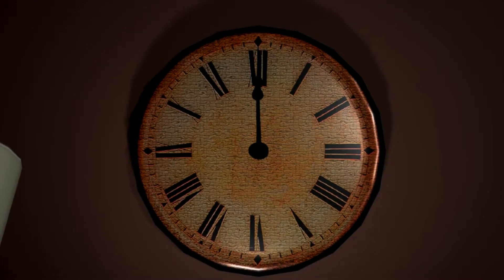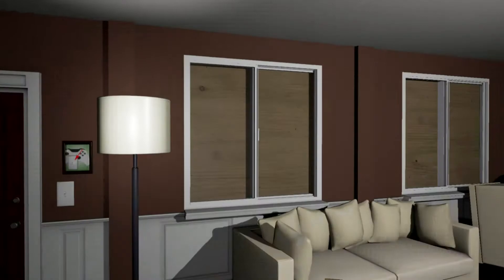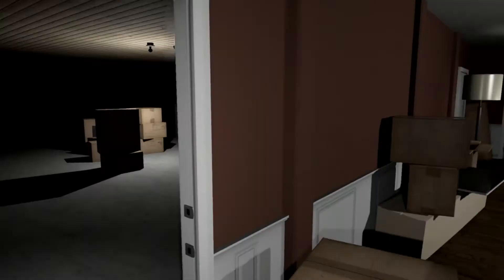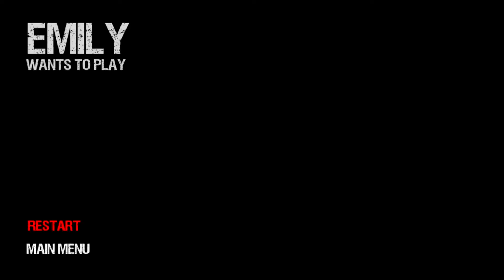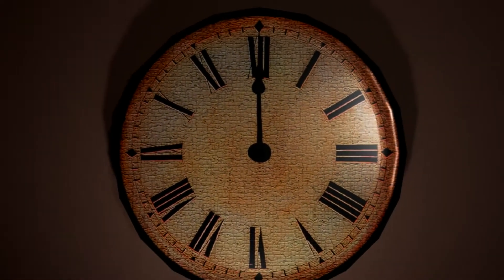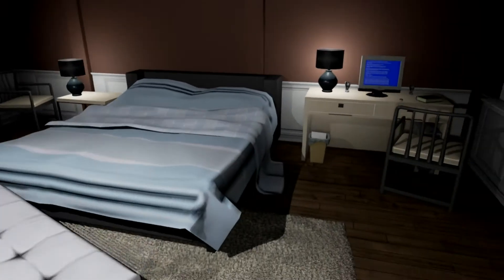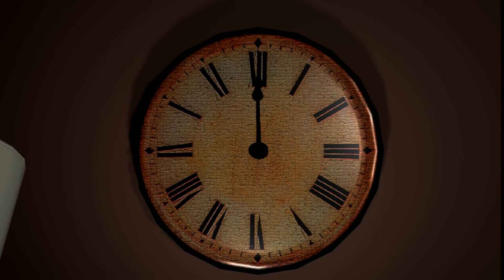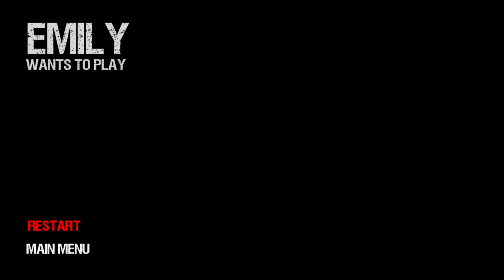Emily Wants to Play Ep. 2: Don't Go Down in the Basement- Let's Play Tonight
We continue the horror of Emily Wants to Play and find out that R.L. Stein has a point... DON'T GO DOWN IN THE BASEMENT!!!